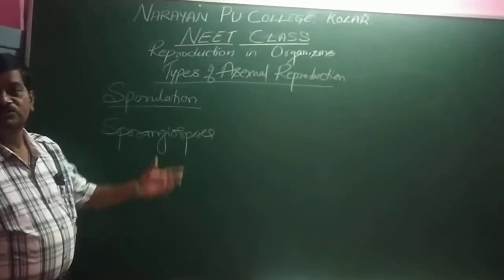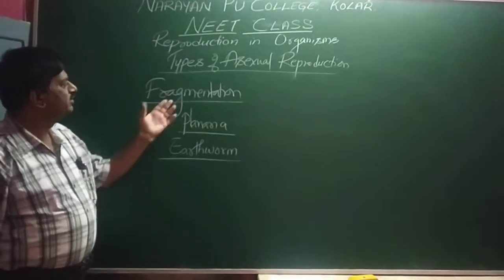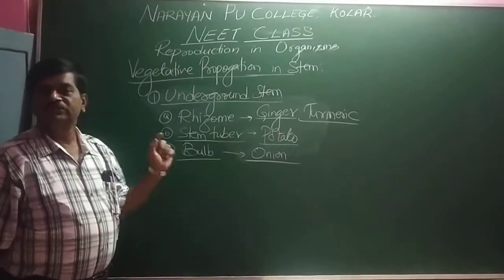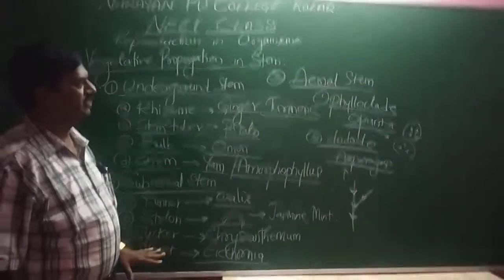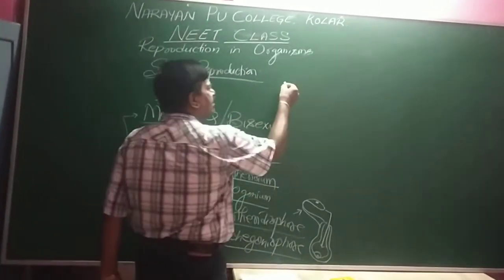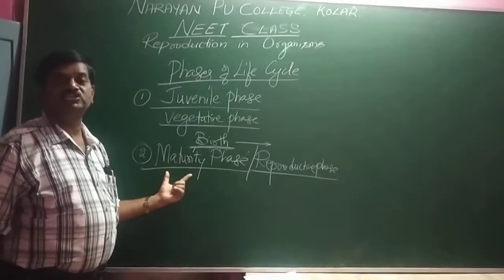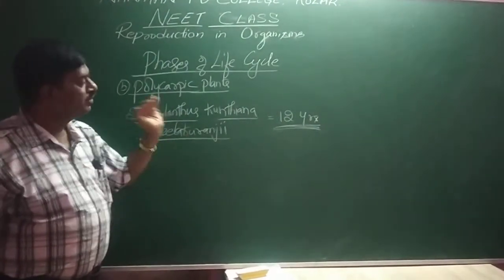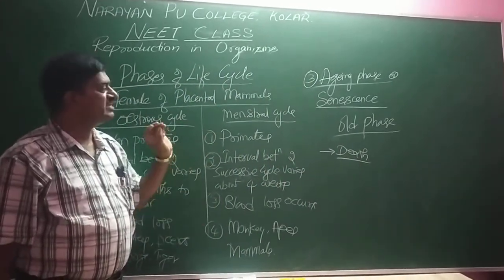2nd PUC - BIOLOGY - REPRODUCTION IN ORGANISMS (NEET) - 2